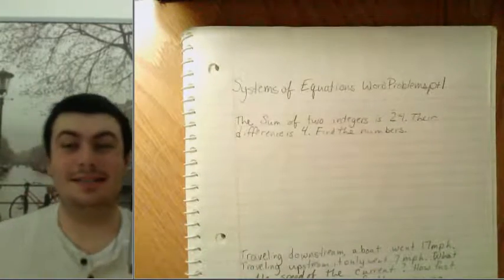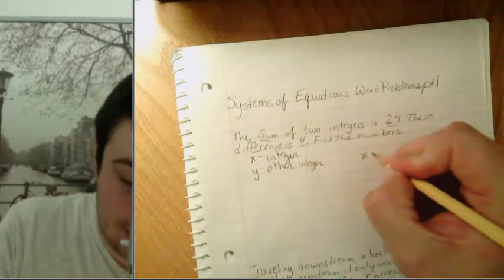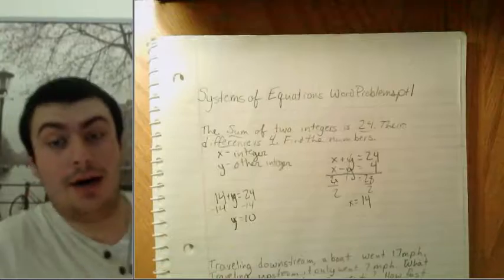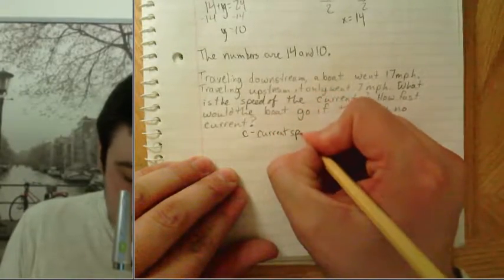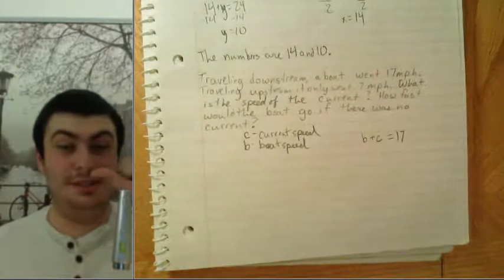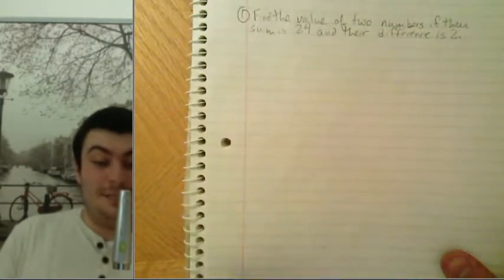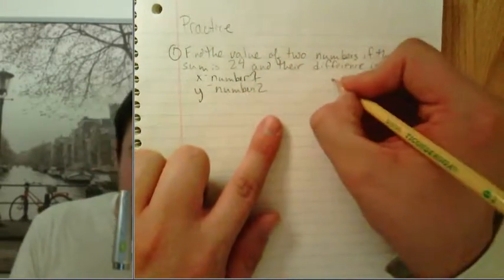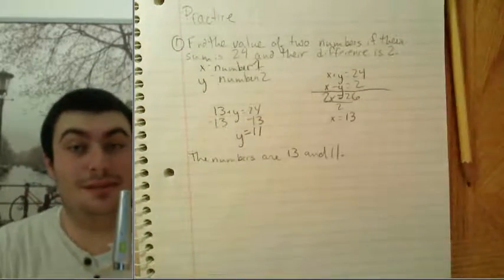Systems of Equations Word Problems Pt 1